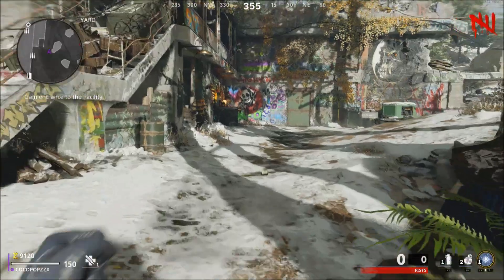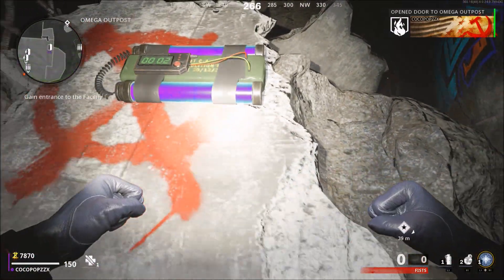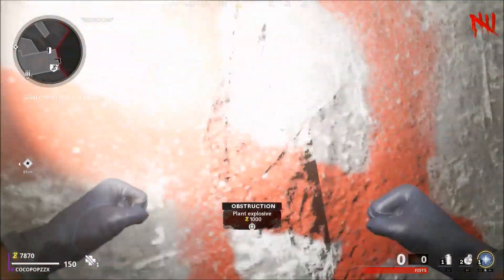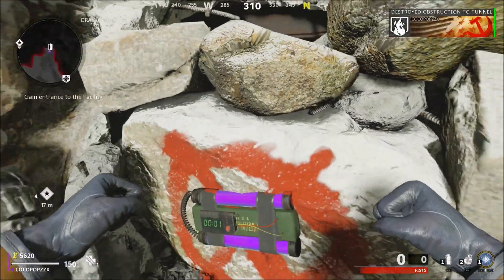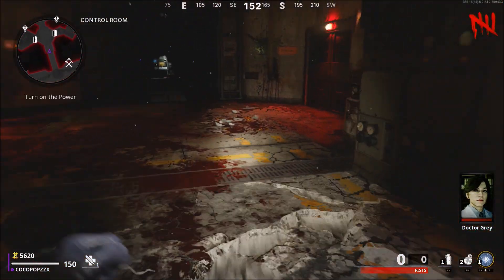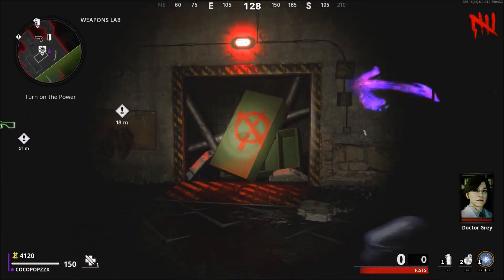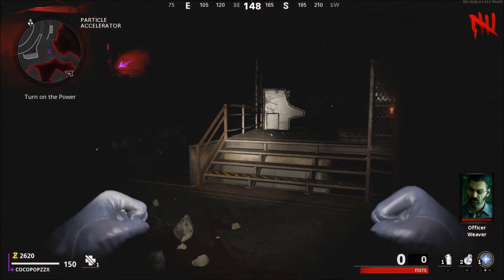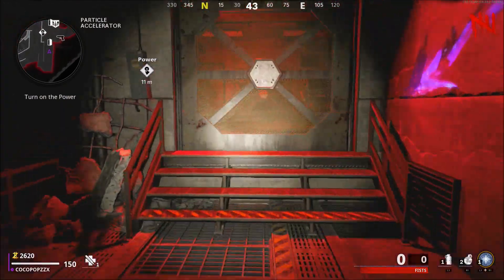Black Ops Cold War Zombies "Die Maschine" How To Turn Power On Tutorial (Fast Guide)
Hello & Welcome to my New - Video Of Black Ops Cold War Zombies Showing You How To Turn Power On Tutorial On Die Machine (Fast Guide) - if you wish to see More.

z CerealGlitchers